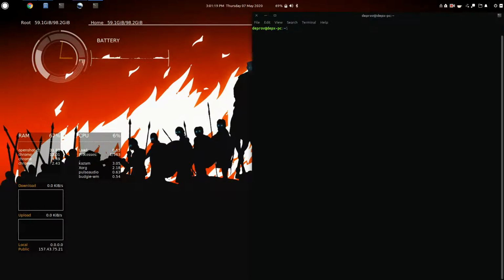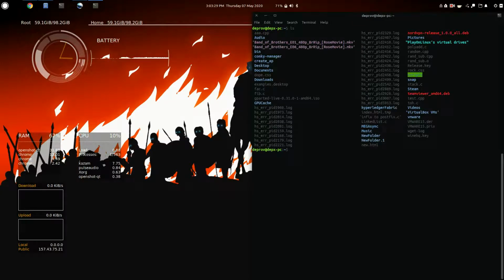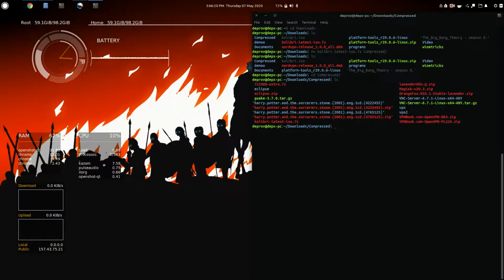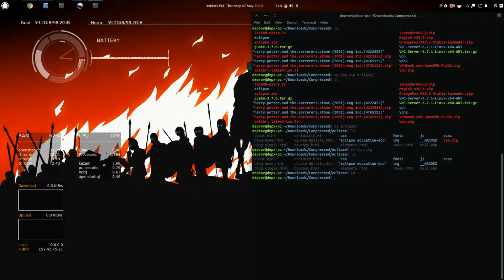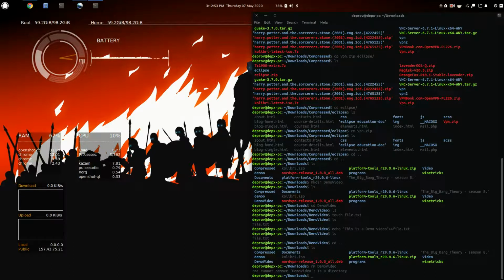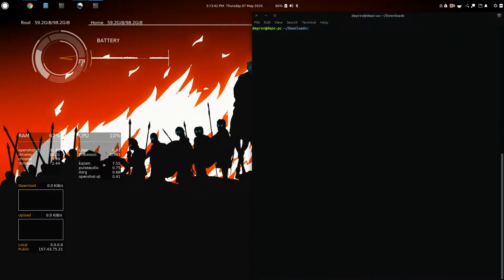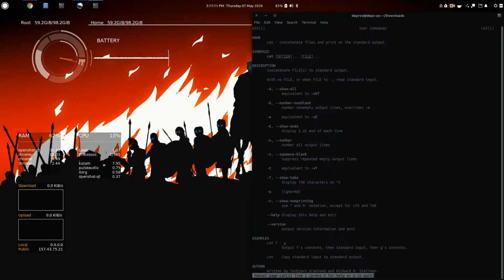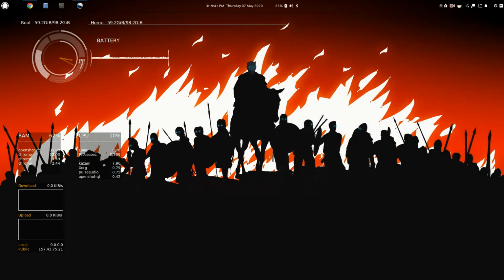All The Linux Commands You Need to Know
So are you a Linux Newbie? Or a Nerd just looking for commands to play around your system? This Tutorial is for you only...

Linux has always been known for its fascinatingly powerful Command Line Interface(CLI). Now as the time passes, more and more users are getting towars Linux Distros. Linux is quite the OS you need to tweak each and every feature of your System.

In this Tutorial, we will learn about some of the most basic but important Commands for Linux. Most of these commands will run on any PC having Linux irrespective of the Distro.

To open a terminal, Just press CTRL + Super(ie. Win key) + T. Alternatively you can type "terminal" in start search. Lastly you can press CTRL + ALT + any key from F2 to F6 for an emulator...

If you have any doubt regardiing the commands or anything related to Linux, ask me in the comments section. I will definitely try to help...